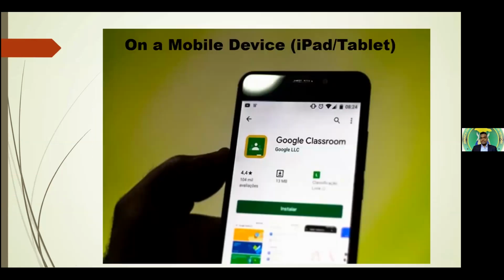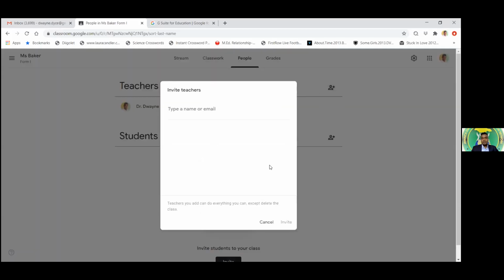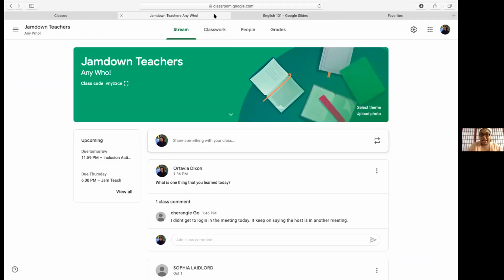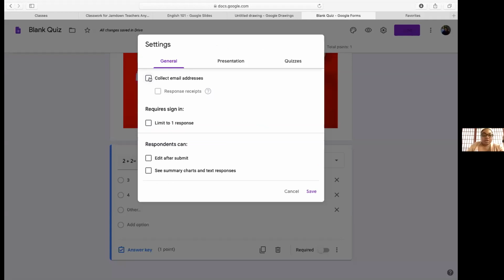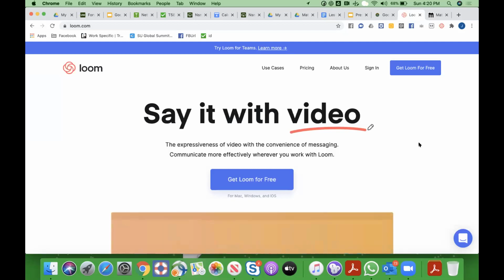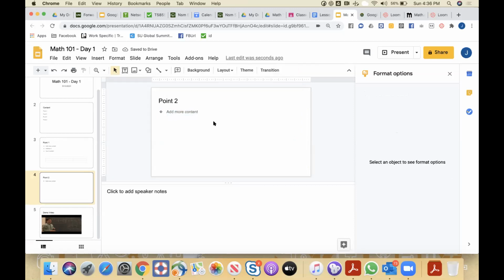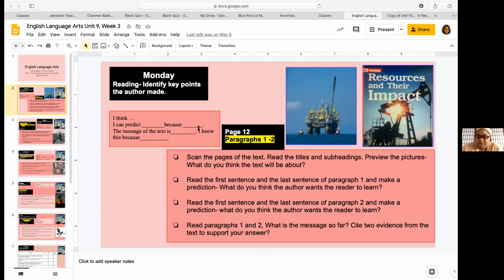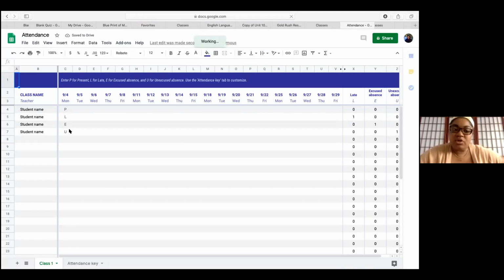Google Classroom Deepdive